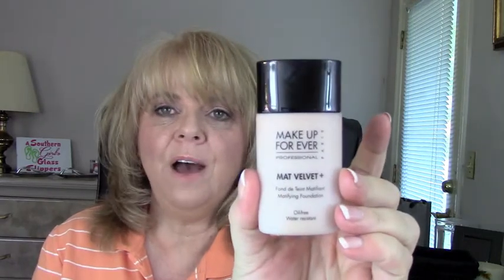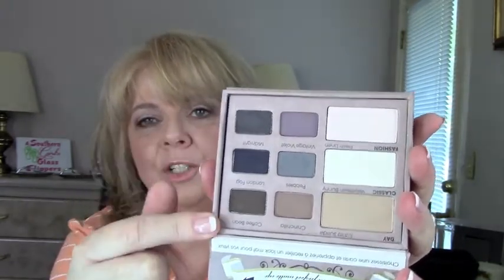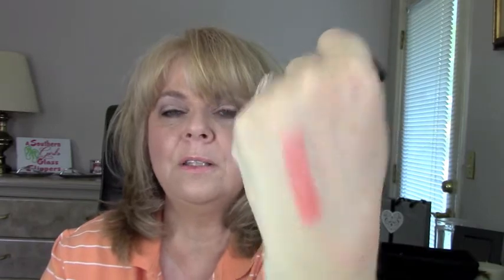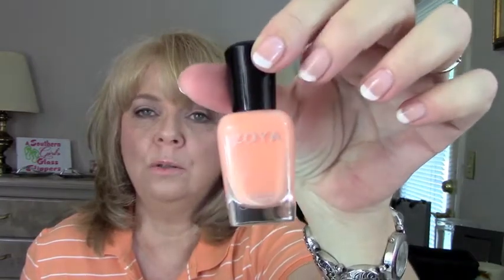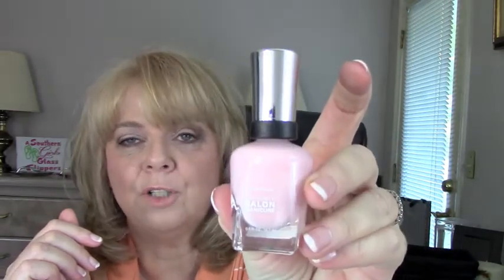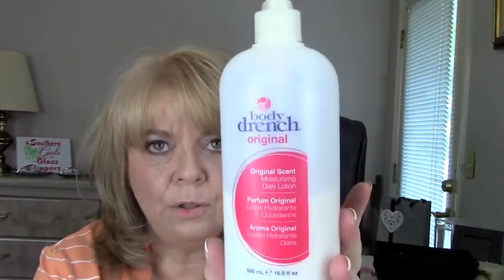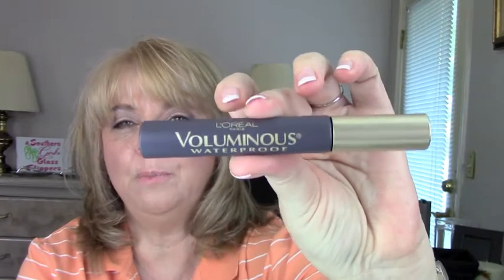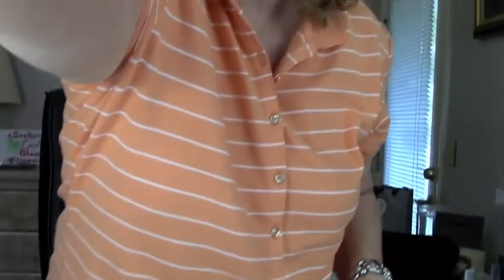Friday Flips And Flops 4-25-14 ~ Benjabelle Winner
Check out what I am flipping over this week and maybe a flop. XO

*Write Me*
msflipflopsandpearls

Real beauty comes from within so make sure you always look for the beauty in  everyone inside out.

Products mentioned in this video were purchased by me with my own money or gifted to me by family and friends.  Opinions given are my own and always honest.